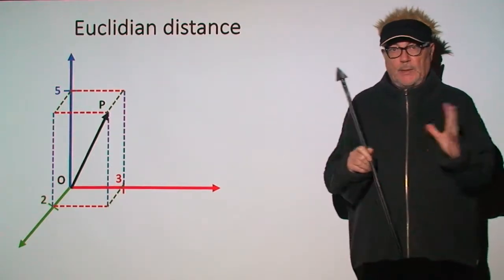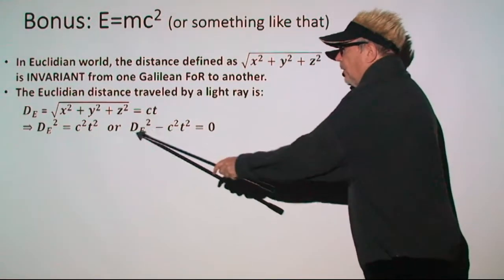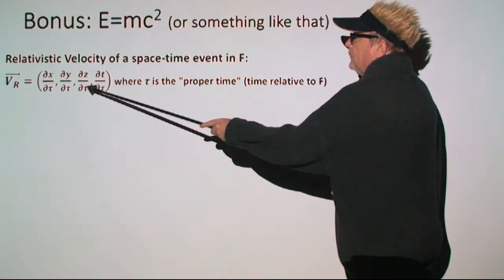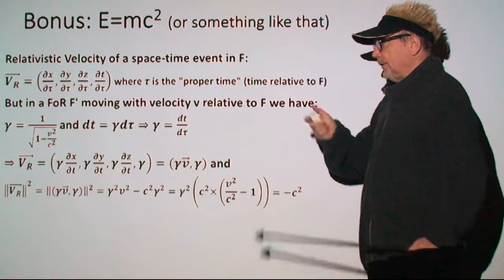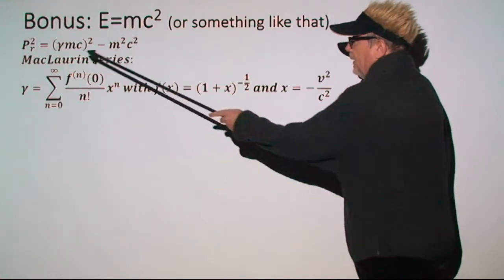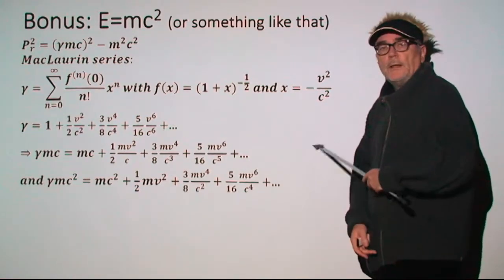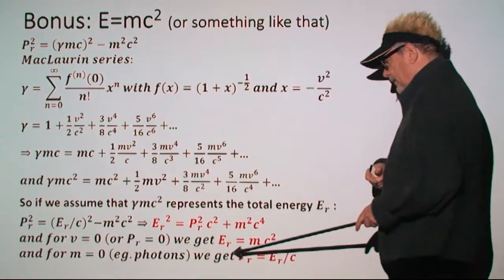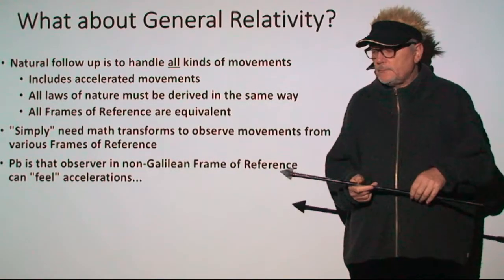Special Relativity Mystery - Part 6: E=MC2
This video derives the (in)famous E=mc2 equation using the Special Relativity results that were developed in the previous videos.This series of videos tries to explain and let you derive by yourself with very simple maths what Special Relativity is and how to interpret its so-called "paradoxes".